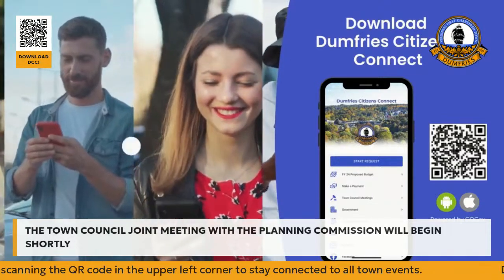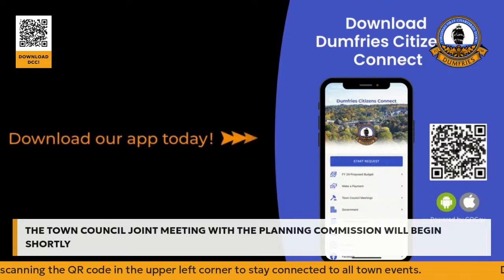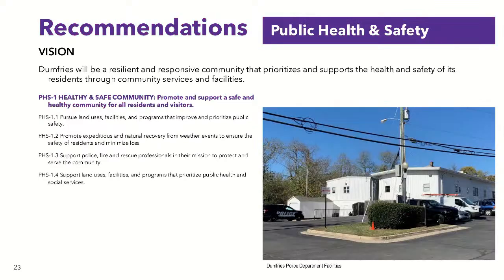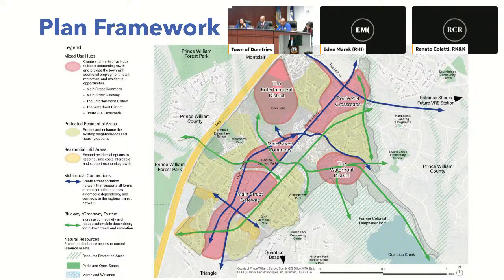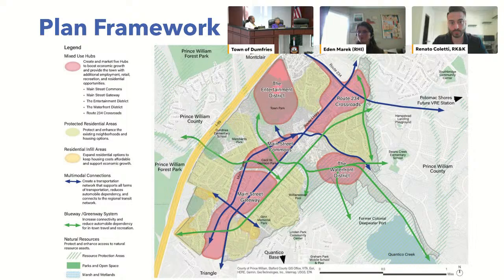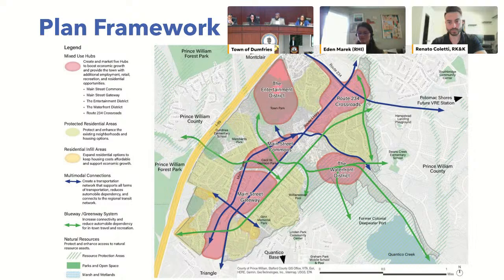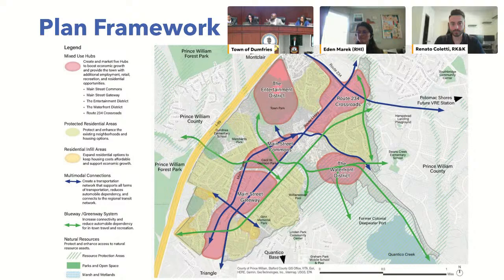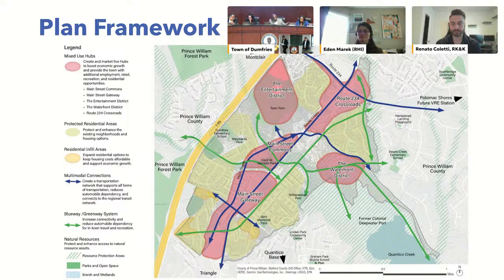Town Council and Planning Commission Meeting